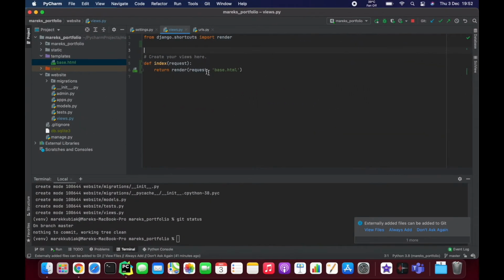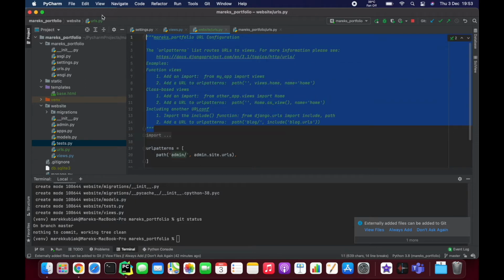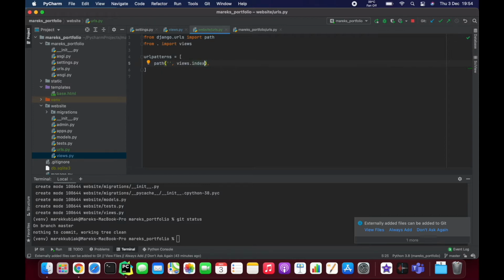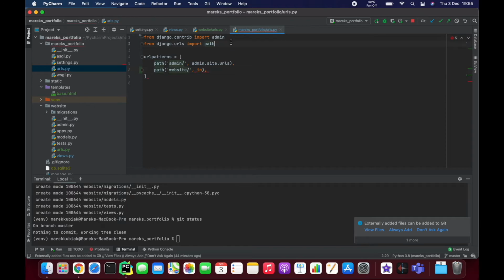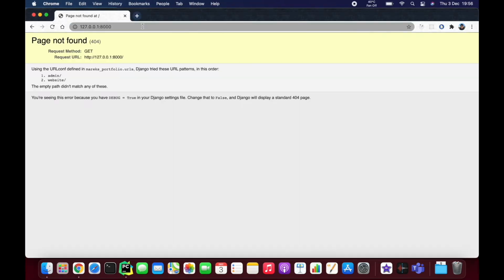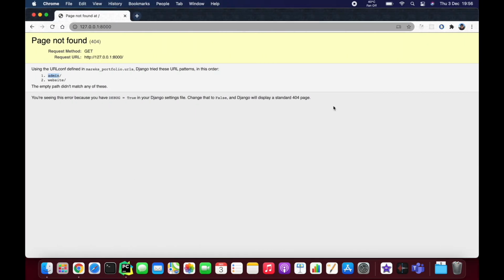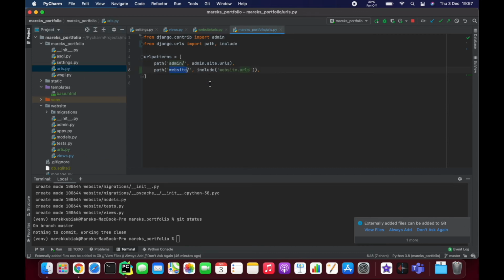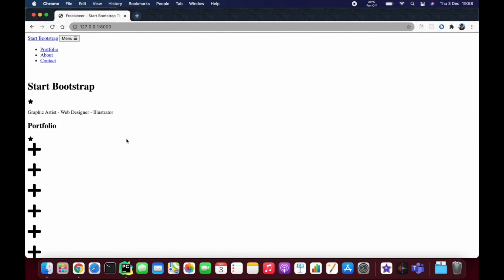09 - Creating First URLs - Django | DRF | React w. Data Analysis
About this video:
URLs in Django control what view to proceed with depending on what url was entered (by the client or by Django) into browser's address field. It's basically the routing component of Django.